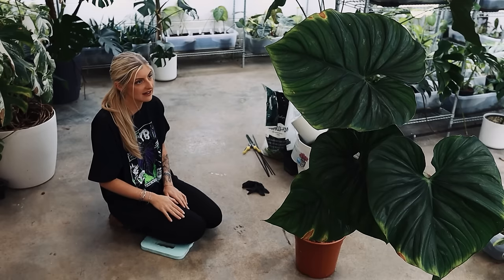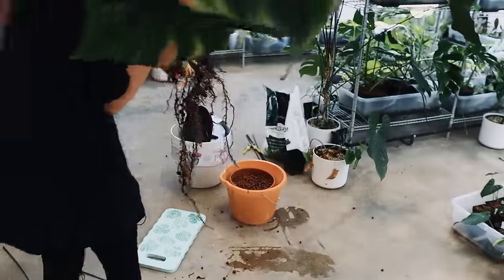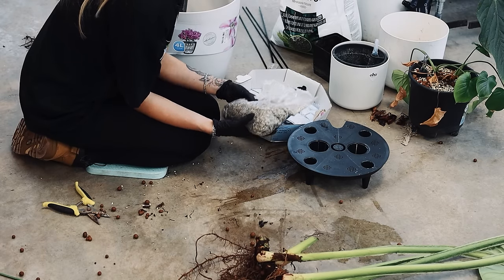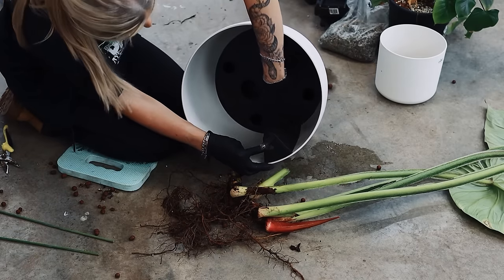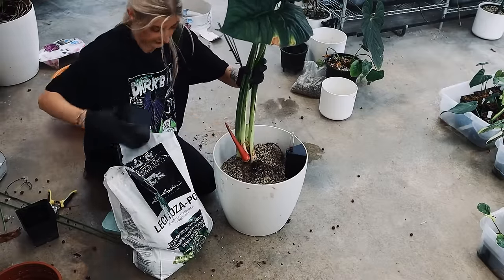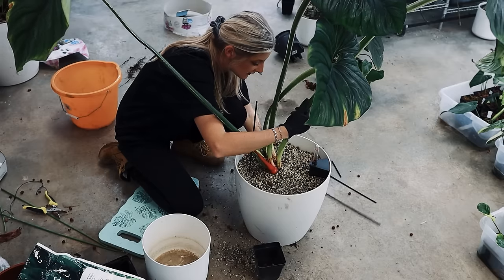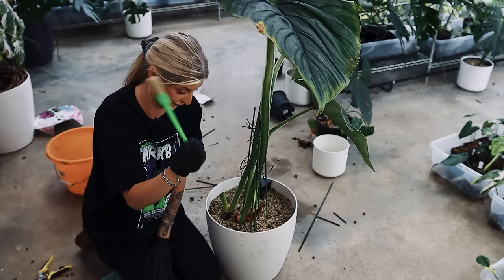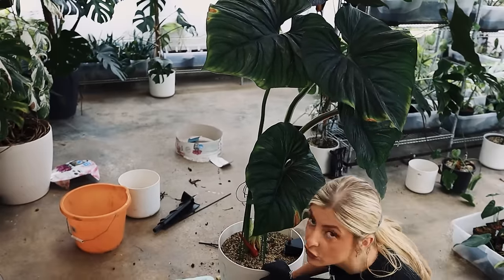Chaotic Plant Chores! Watch me wrestle a GIANT PLOWMANII!